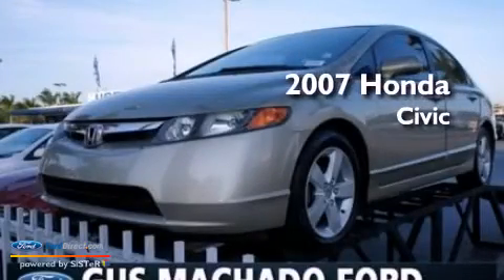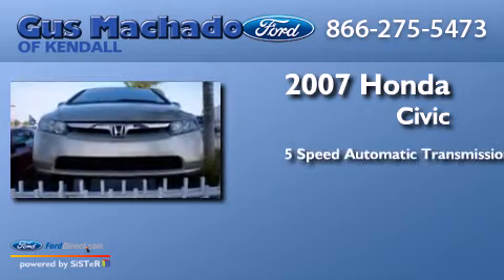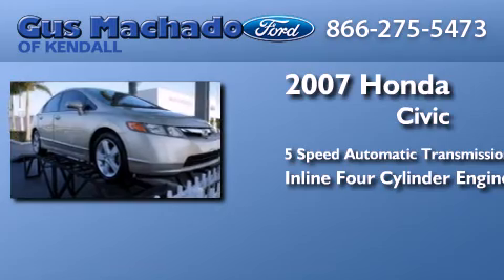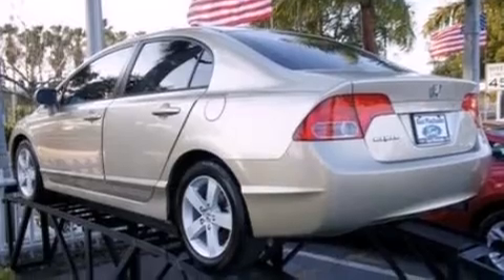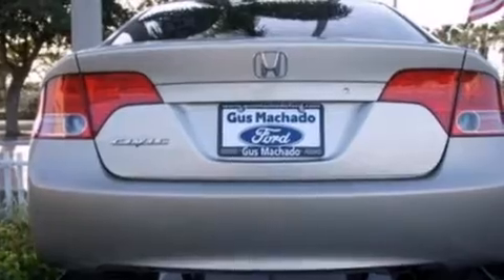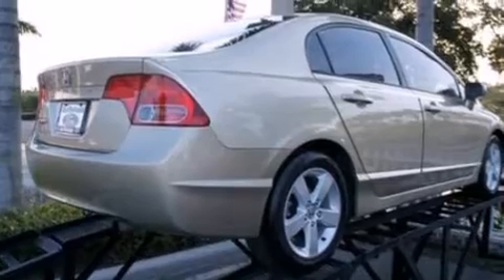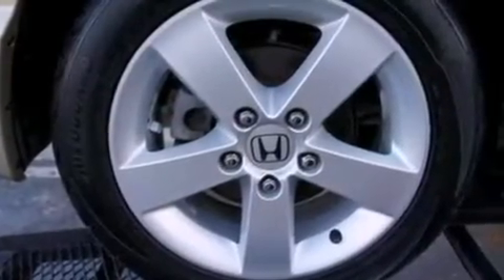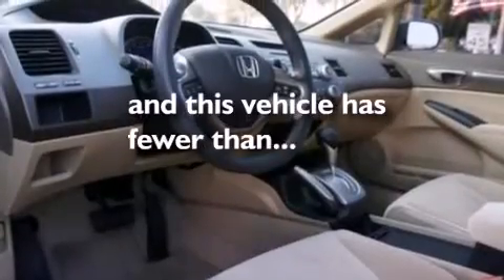2007 HONDA CIVIC Miami FL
We have been honored to serve the Miami FL area , we promise that your experience at our dealership will exceed your expectations ! Year : 2007 Make : HONDA Model : CIVIC Engine : 1.8L I4 16V MPFI SOHC Trans . : 5-SPEED AUTOMATIC Exterior : GOLD Miles : 56,836 Stock : 7L023385 Gus Machado Ford of Kendall, LLC 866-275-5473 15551 S Dixie Hwy Miami , FL 33157